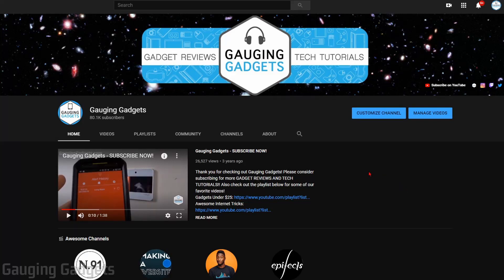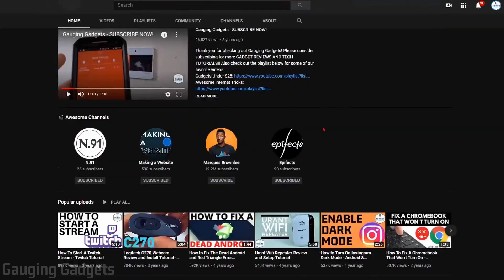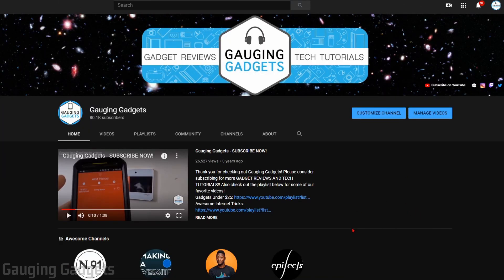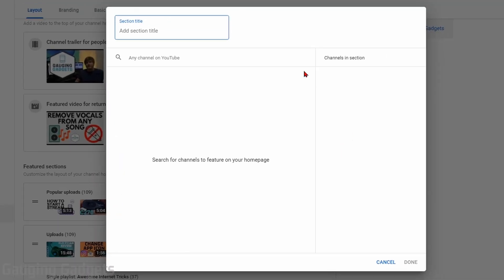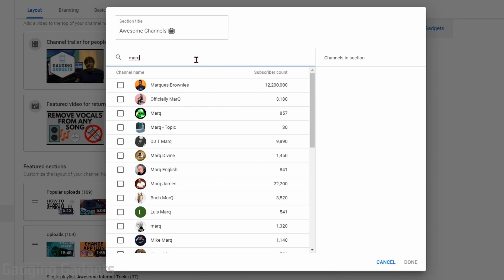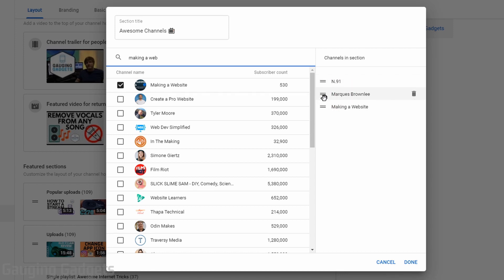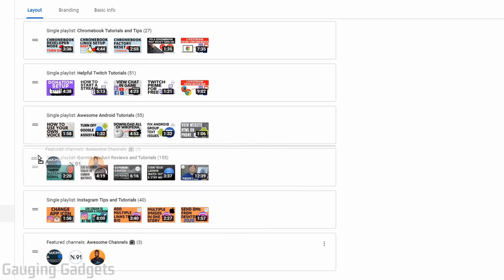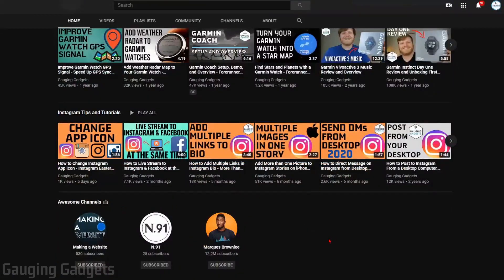How To Add a Featured Channel to Your YouTube Channel - PC & Phone - 2024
How To Add a Featured Channel to Your YouTube Channel in 2021? In this tutorial, I show you how to feature channels on your YouTube channel on PC & mobile phone. This means you can add a link to your YouTube channel highlighting any other channel on YouTube. This feature was recently updated in 2021 on YouTube, changing the location of the settings.

Tutorial Timestamps:
00:00 - Intro
00:35 - Add Featured Channels on Desktop
02:16 - Add Featured Channels on Mobile Phone
03:11 - Outro - Please Consider Subscribing :)

Follow the steps below to add featured channels to your YouTube channel on desktop, iPhone, & Android:
1. Sign in to your YouTube account and select your channel avatar in the top right-hand corner of the screen.  Then select Your Channel.
2. Select Customize Channel.
3. Under the Featured section select Add Section.
4. In the menu select Featured Channels
5. Add the title of your featured channel section. This can include emojis.
6. Search for the YouTube channels you want to feature and then select the checkbox next to each channel to add them to your featured channel section.
7. Select Done.